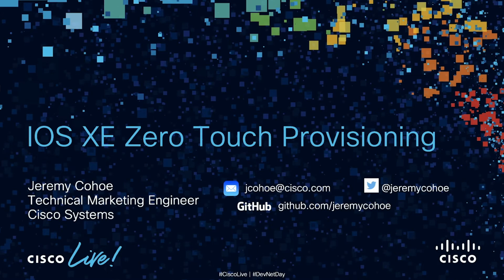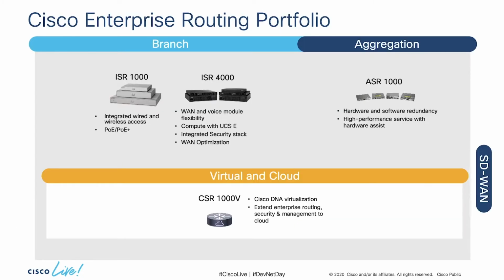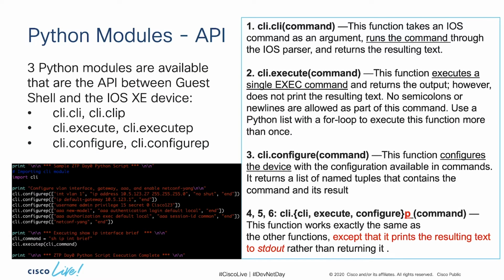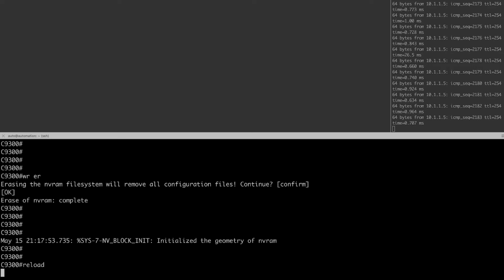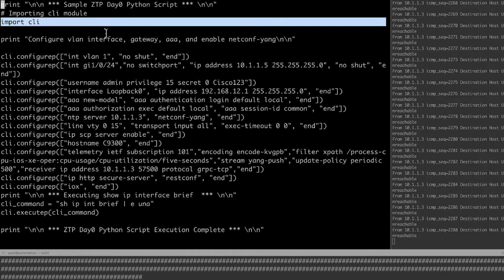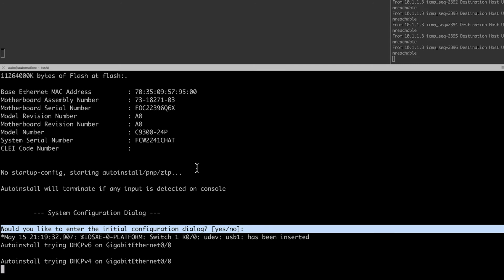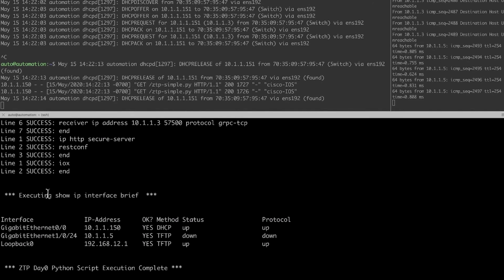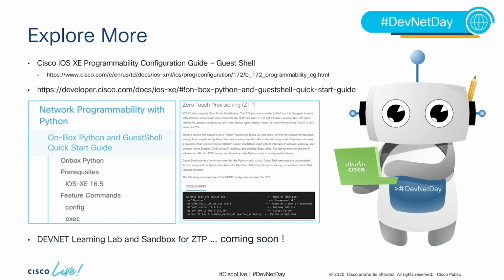IOS XE Zero Touch Provisioning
This DevNet Day 2020 lightning talk provides an overview of Guest Shell, a built-in linux container that runs on top of Cisco IOS XE and contains the Python API within provides access to IOS in order to manage the configuration of new devices. Zero Touch Provisioning helps to automate the Day 0 provisioning process where the IOS XE device boots, it gets an IP address from DHCP,  then downloads and executes the specified Python file in order to configure the device using automation.

Find the full list of DevNet Day recordings and slides